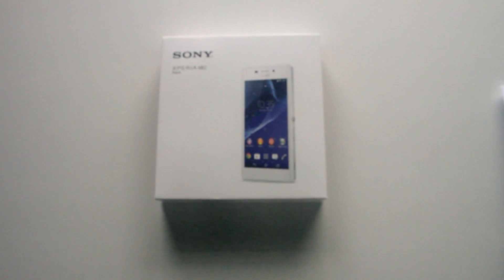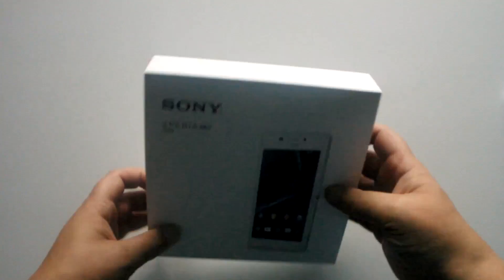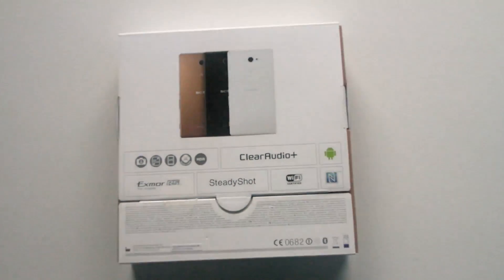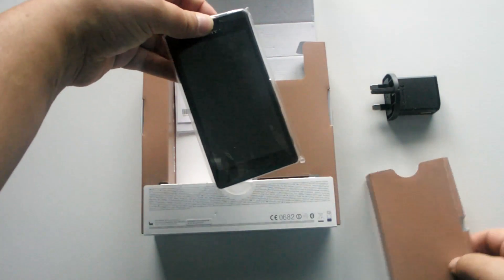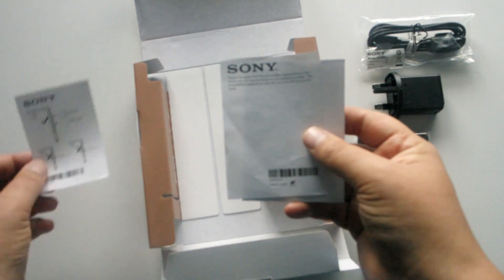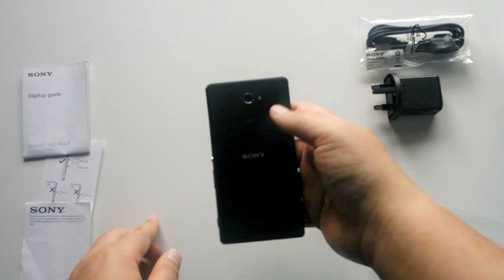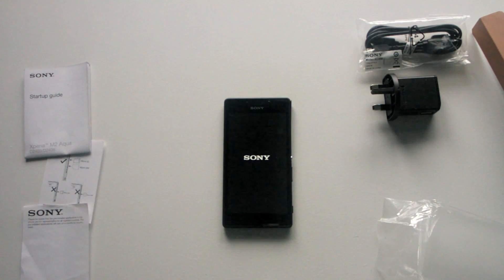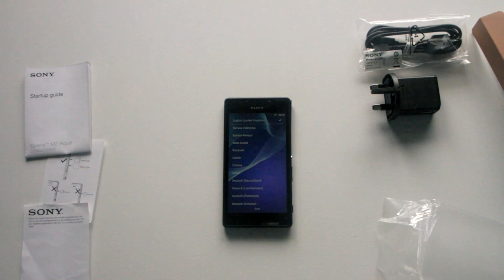Sony Xperia M2 Unboxing!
This video is of the new Sony Xperia M2 Unboxing from Vodafone.

New Vodafone Store check link for full details.

Address
Unit 8
Abbey Shopping Centre
Abingdon
OX14 3QX

Hours
Mon-Sat: 09:00-17:30
Sun: 10:30-16:30